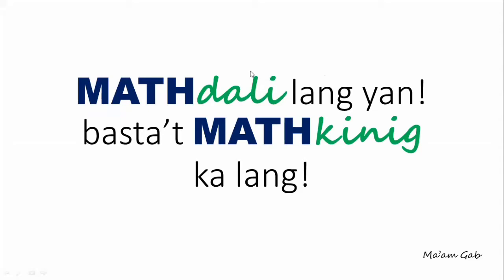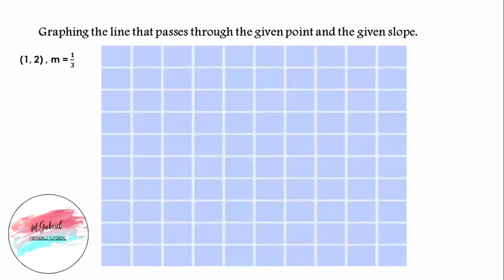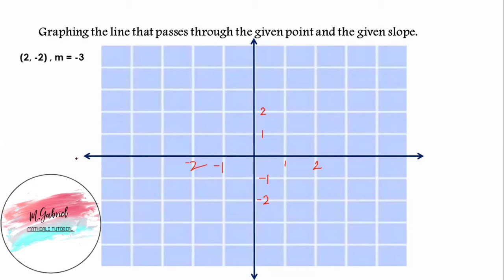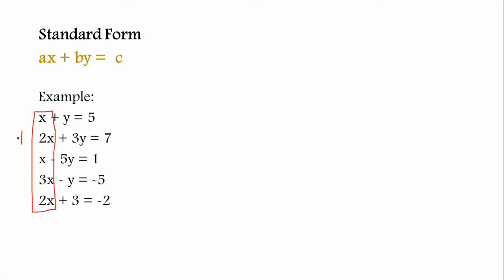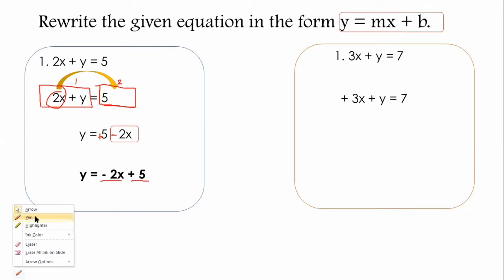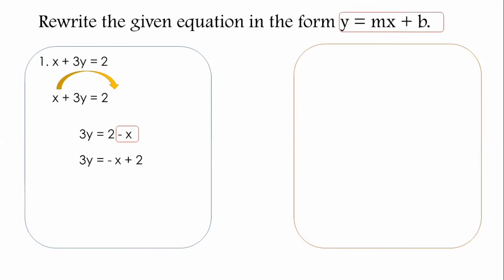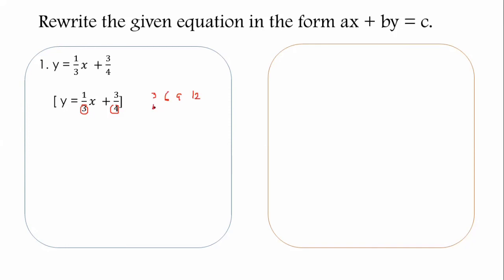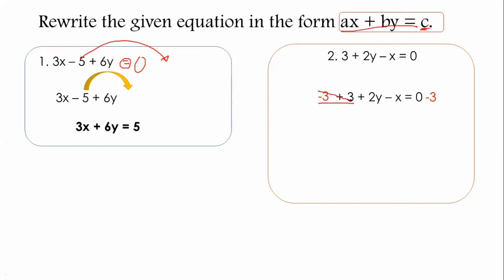Changing Equation from Standard Form to Slope-intercept Form and Vice-Versa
In this video, you will learn at least three topics and these are the following :

☑ REWRITING EQUATION FROM STANDARD TO SLOPE-INTERCEPT FORM

☑ DETERMINING THE SLOPE OF A LINE

☑ GRAPHING A LINE THAT PASSES THROUGH GIVEN POINT AND A GIVEN SLOPE

Learning is always a blessing! ♥️